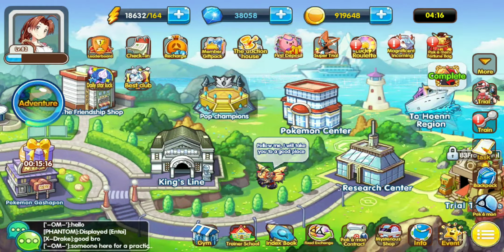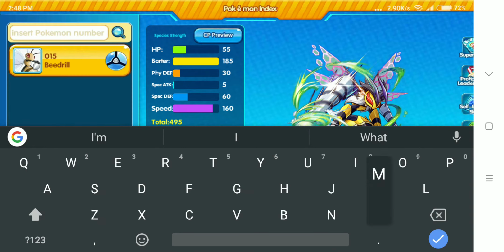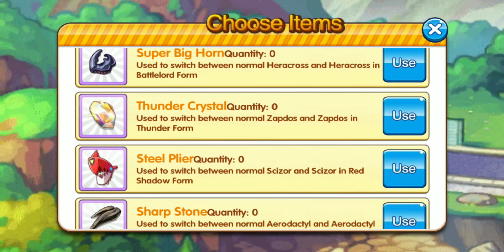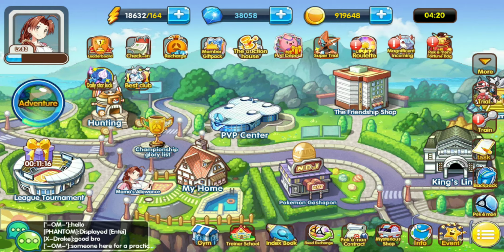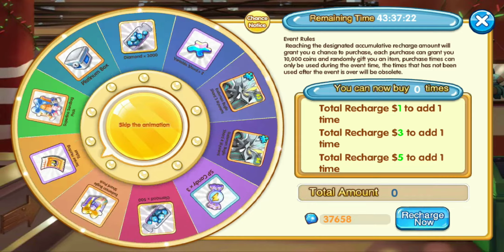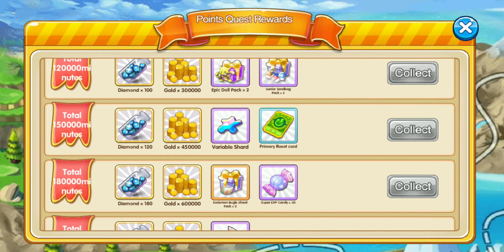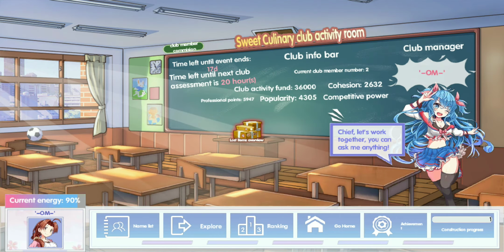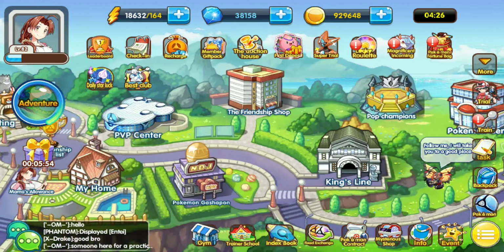6 Various Ways to get Variable Shards in Crazy Monster Game...